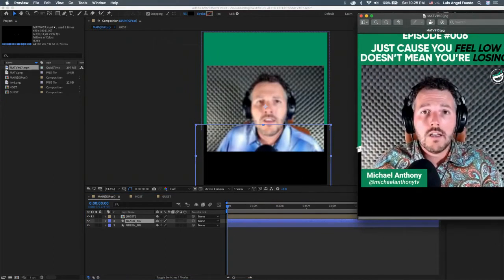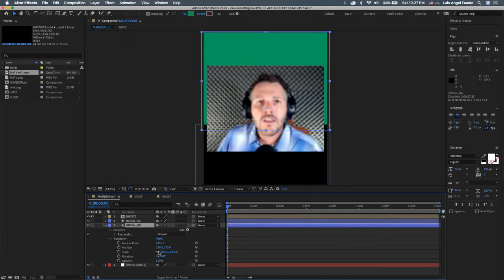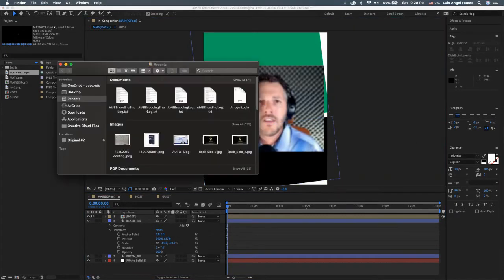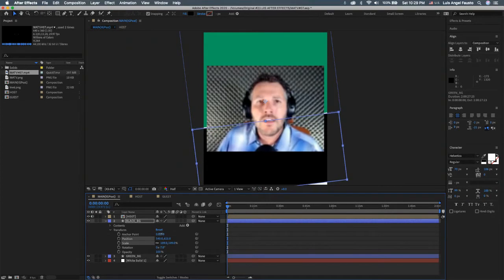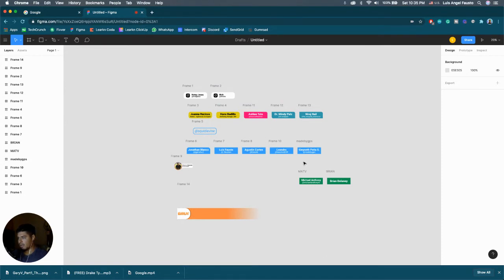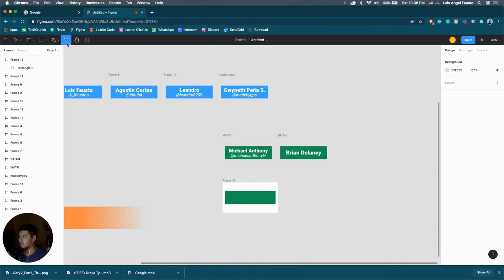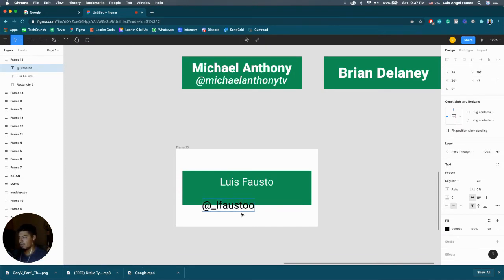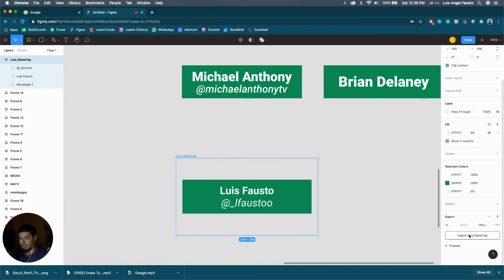Create GaryVee Type Content: Part 2 | Adding Header, Logo, & Nametag | After Effects Tutorial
In this video, I teach you how to create content like GaryVee using Adobe After Effects.

Hey, peeps!

Welcome to another video where you will learn how to spice up your podcast content, personal content, or actually offer this as a service.

In this one, I show you how to add a header, your logo, and your nametag to your footage.